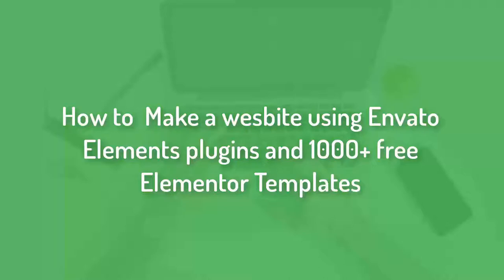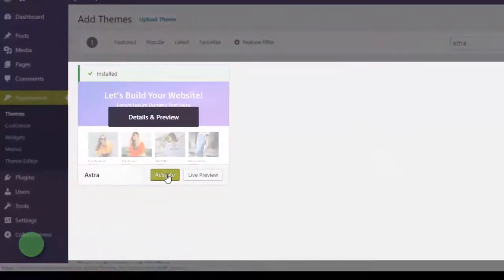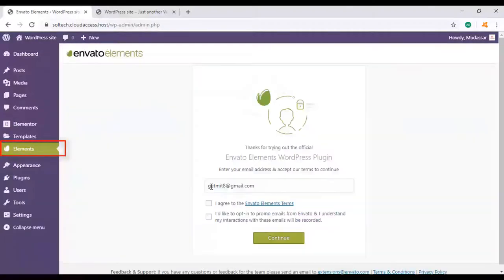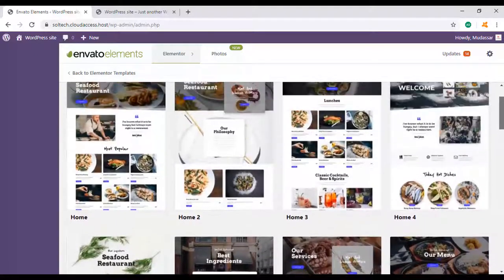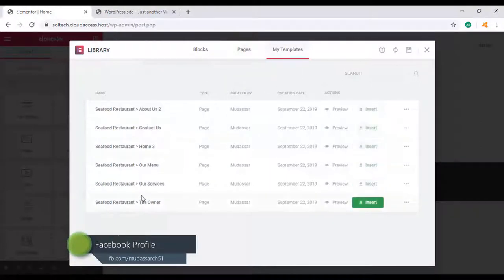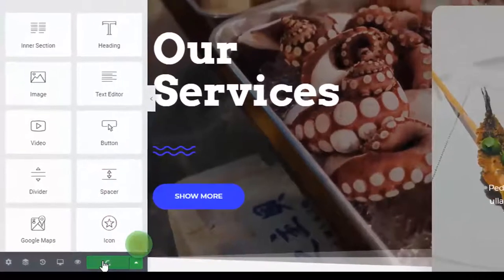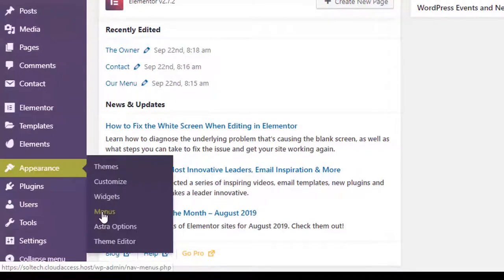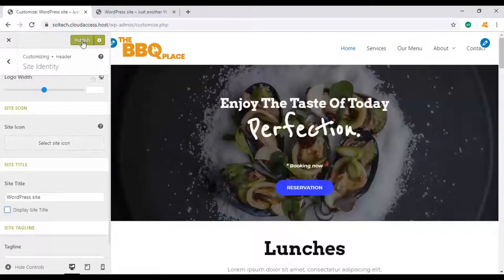Make a website using Envato Elements and 2000 + free elementor templates.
Envato elements | Make a website using 2000+ free Elementor templates

Hi Guy, Today I am goanna how to make a website using Envato elements. After Watch this video you will be able to create a website like that and also you know how to use Envato Elements plugins and free Elementor template for making a website.

Wordpress,
WordPress tutorial,
WordPress website,
how to make a Wordpress website,
how to create a website,2020,

We are going to do in 5 simple steps
Content:
⌨️ (00:00) Intro
⌨️ (00:38) install Astra Theme
⌨️ (01:48) install Envato elements and Elementor
⌨️ (02:48)  import templates from Envato elements
⌨️ (04:15)  Create a page for making website
⌨️ (07:31)  Customize Website

So, Let’s Started it.

Step 1:
Install Theme that support to Elementor page builder. In my case install Astra theme that is the best theme for Elementor. First, we go to the WordPress dashboard.  This is the WordPress dashboard where you can control your WordPress website. If you are beginners you don’t know how to install Wordpress on a local Computer and live server. You can watch this how to get free hosting and subdomain for WordPress. And you can also watch this video how to install Wordpress locally on Pc. So, in order to install the theme, go to appearance and click on the theme and click on add new and search it Astra and click on install and activate. This is the first step.

Step 2:
Now we go to the second step install two plugins for design a website. Elementor: Elementor is the best WordPress Web page Builder, with more than 3 million installations. you can create and design a beautiful website just using drag and drop User interface. So, go to plugins and click on add new search it Elementor click on install and activatesNow installs second plugins Envato elements offers over 1740 unique Elementor templates for multiple website niches. Now again go to plugins and click on add new search it Envato elements and click on install and active. The second step is complete. Let’s go to the third step.

Step 3: Import Page Templates
Now Click on Elements menu.
Enter your Email and tick mark both checkbox for setup and click on continue Okay, Here you can see 100 free templates kits, that over 1740 individual responsive page templates. here so each of these template kits is actually designed around the different pages for that specific niche so now go to the second page so we're clicks on any template’s kits. I'm just gonna click on one of the template's pages so we've got here pages like home one our home one home two about us and services and contact us page.so you easily create a beautiful website using these templates. these are really amazing templates. so, in this video, I import page for a restaurant website. So, click on this template’s seafood restaurant. So, you see home 1 home 2 home 3 home 4 you can pick anyone and set as the home page of the website. You can also see our menu and services, contact and about pages these pages design around about specific niche.